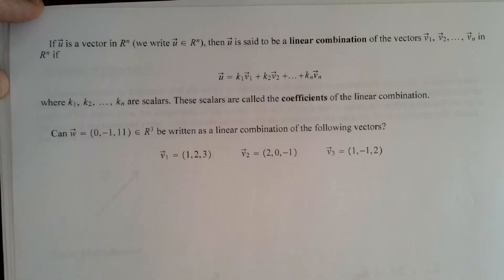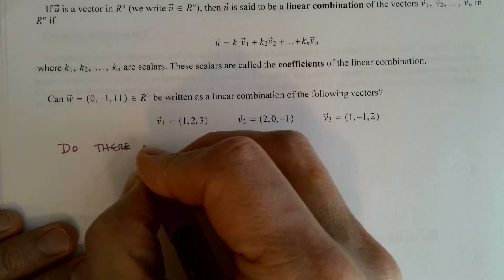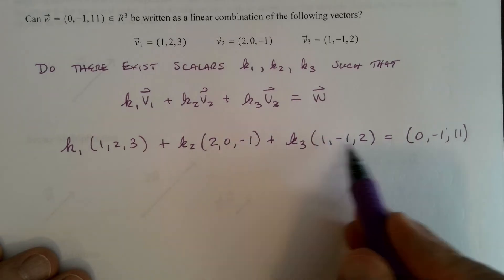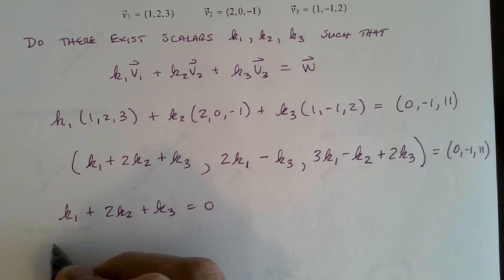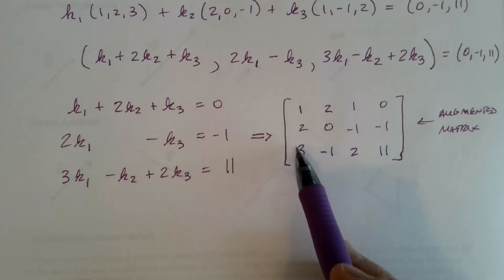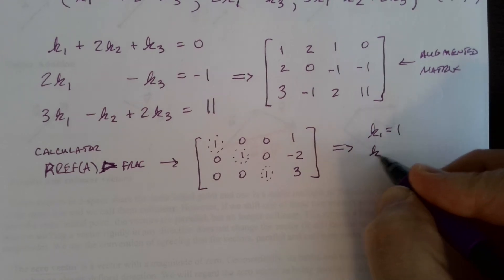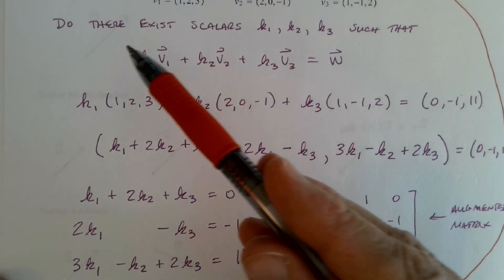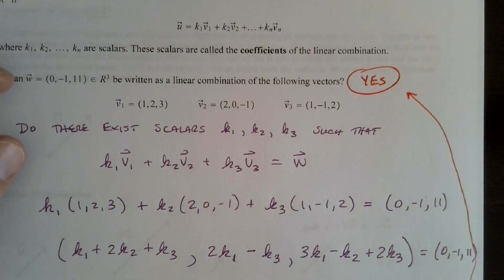Vectors Part 2